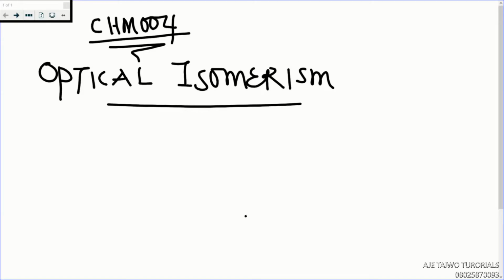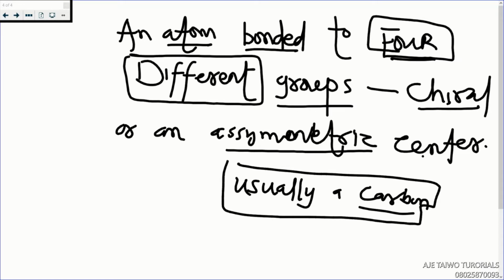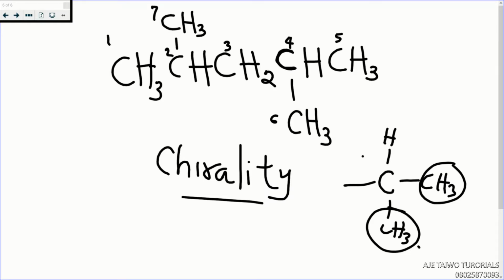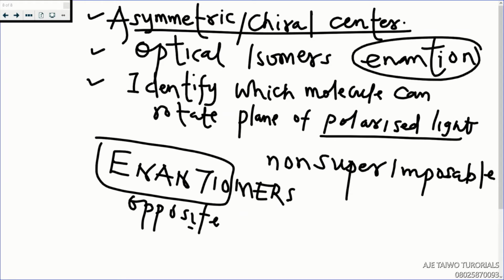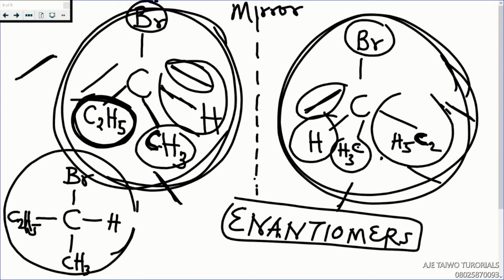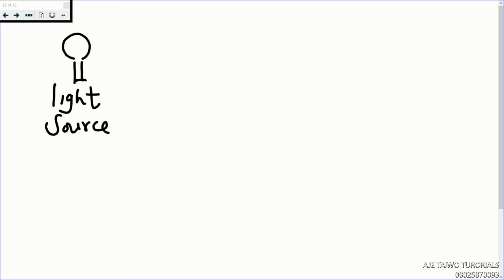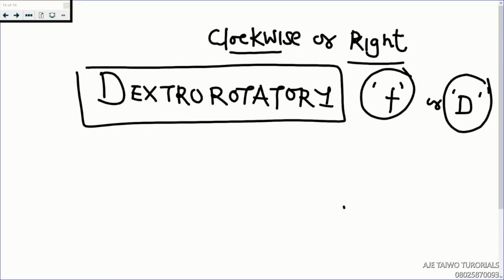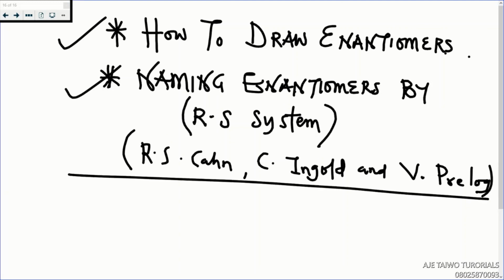OPTICAL ISOMERISM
This video gives a better understanding on optical isomerism.
It also contains comprehensive note which is well dictated.
We are AJE TAIWO TUTORIALS. your success our business..
All questions related to this topic can be dropped in the comment section..